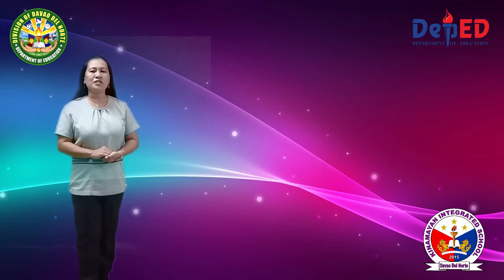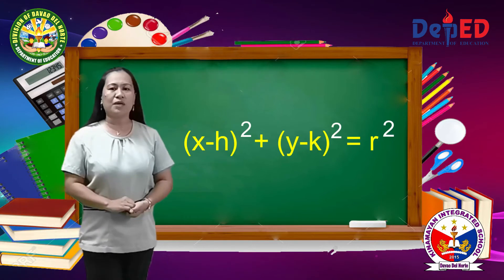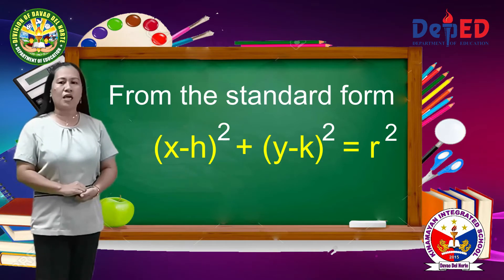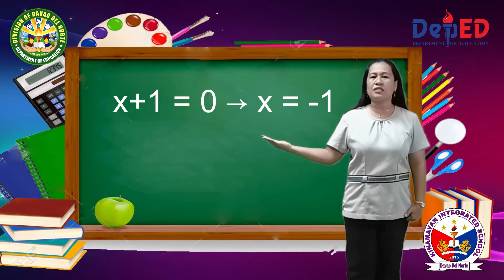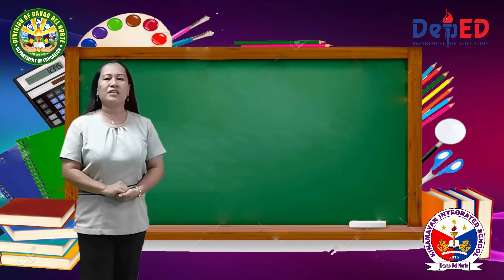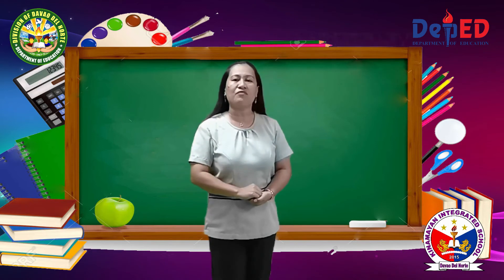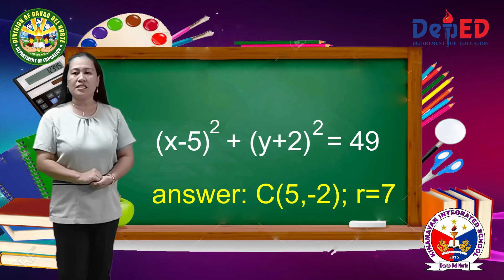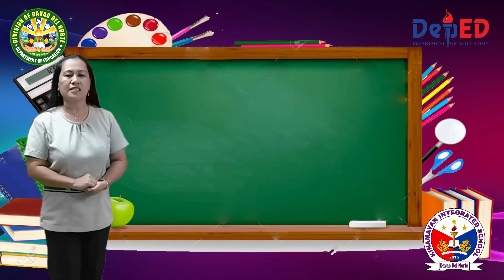Finding the Center and the Radius of the Circle given the Equation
Mathematikula - Finding the Center and the Radius of the Circle given the Equation